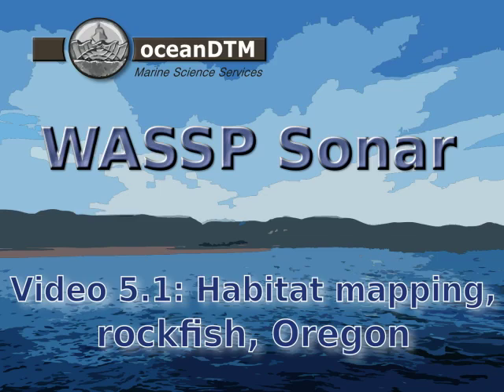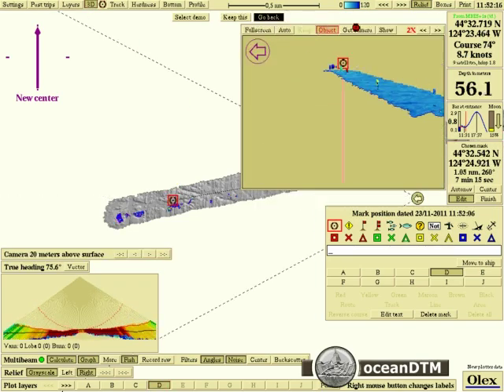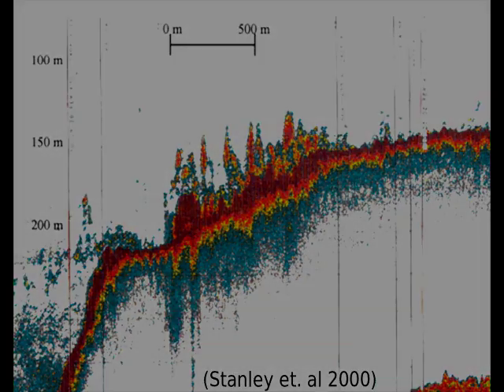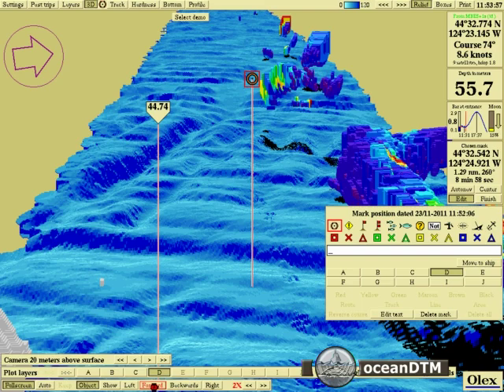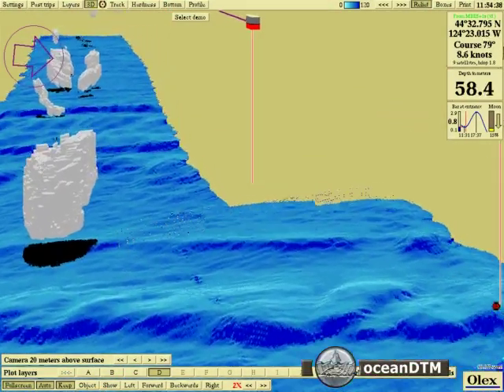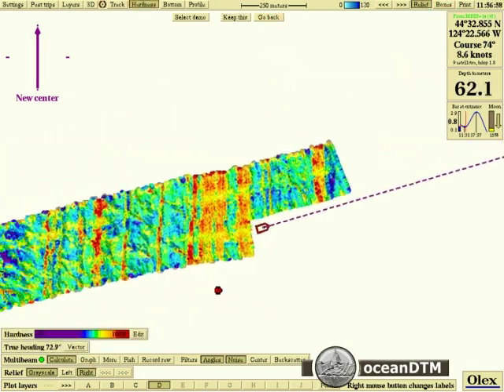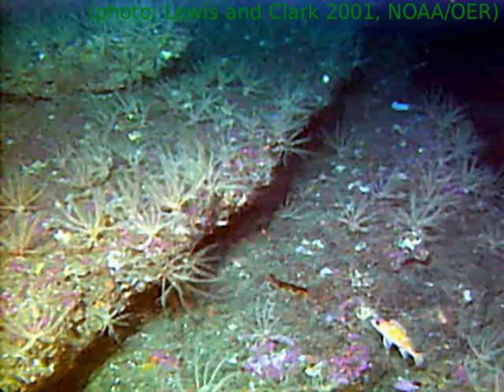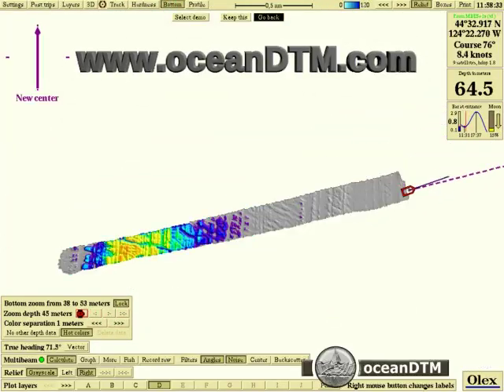WASSP Sonar 5.1: Habitat mapping multibeam sonar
presents: mapping seabed bathymetry and fish schools in the water-column acoustically. This example from of siltstone escarpments with rockfish near Stonewall Bank, Oregon, USA. Using WASSP sonar and Olex plotter.